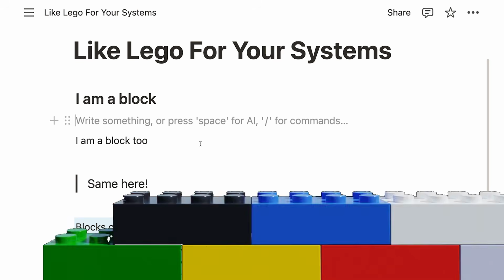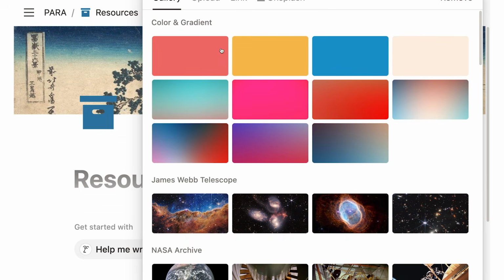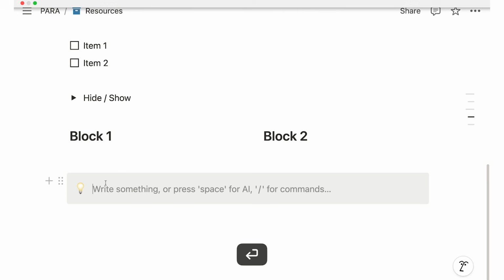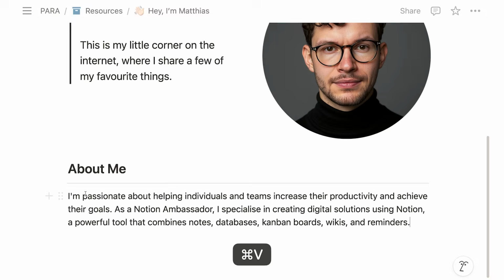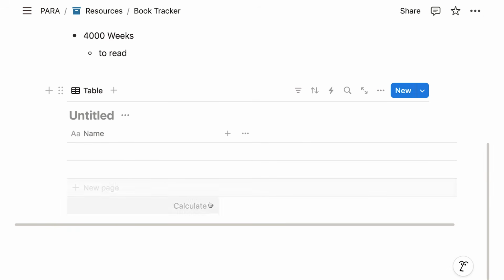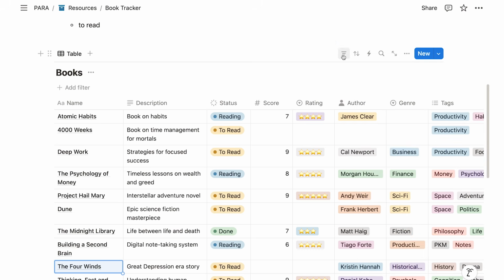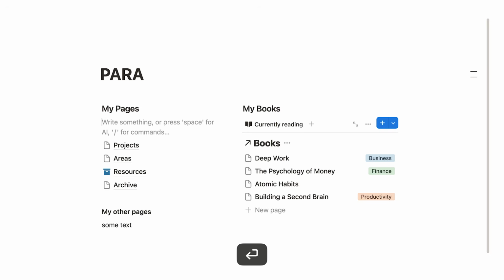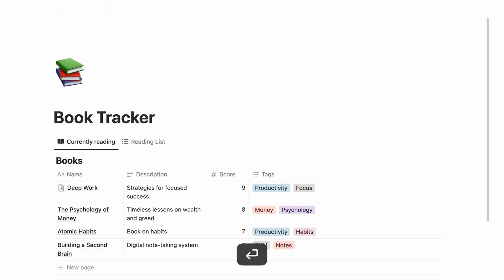Learn Notion in 46 Minutes - Notion Tutorial For Beginners (2025)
Everything you need to know to get started with Notion in 2025

Notion Build Along: Habit Tracker

Notion Build Along: Task Manager

If you want to finally learn Notion in 2025, then you've come to the right place.

I am a certified Notion Consultant, featured speaker at official Notion Events and have spent thousands of hours in Notion over the past few years.

And in this video, I've condensed the most essential Notion Basics into a single tutorial.

You'll learn why everyone compares Notion to Lego, why you can't seem to find folders in Notion (which is actually a good thing) and how to go from an empty page to your first small setup.

And once you're ready to move on, I have a list of additional free resources that you can use to go from Notion Beginner to Pro in no time.

Chapters:
00:00 Intro
35:37 Outro